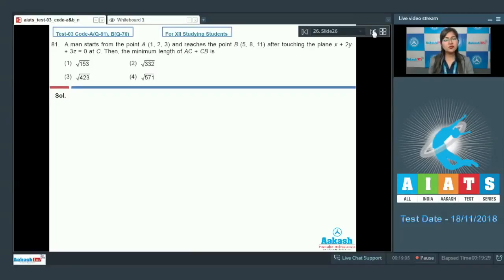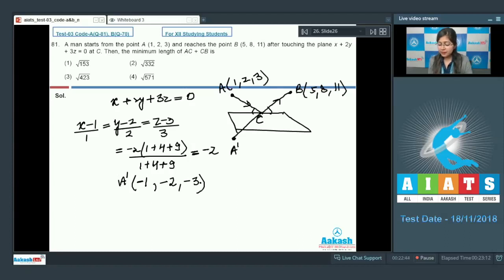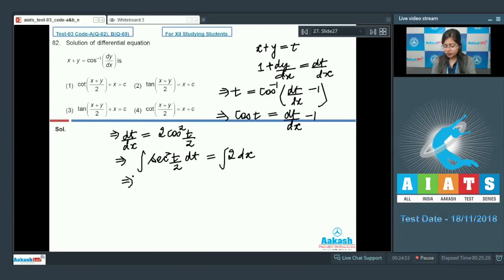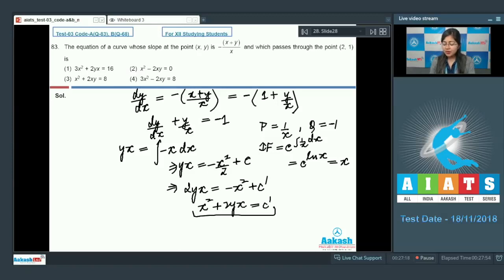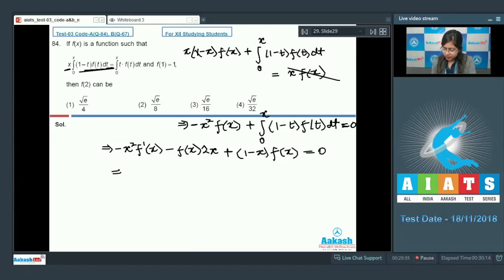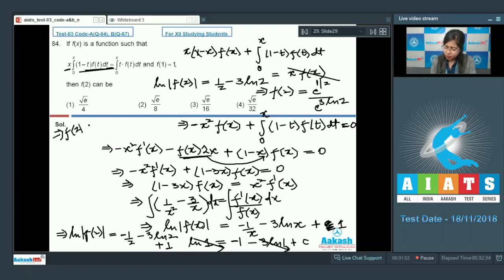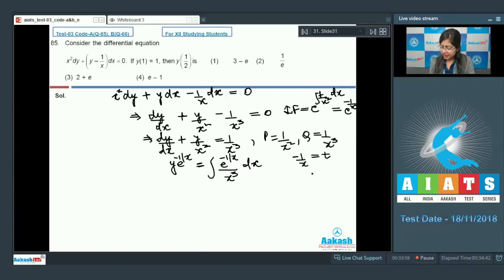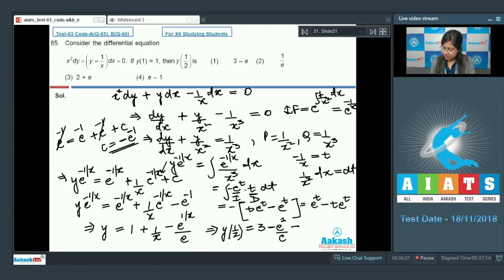AIATS TEST 03 Code A&B For XII Studying Students MATHEMATICS JEE Main 2019 Q81 to 85